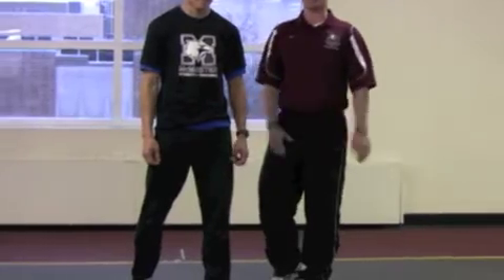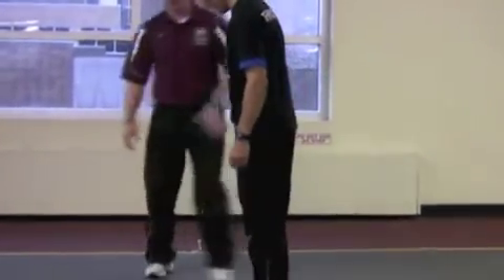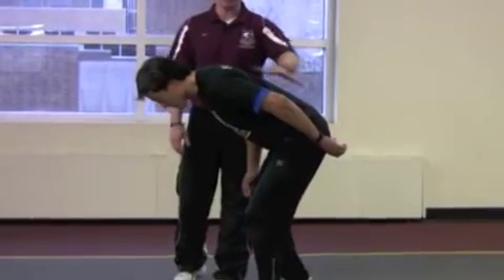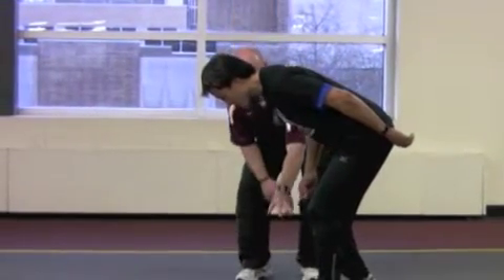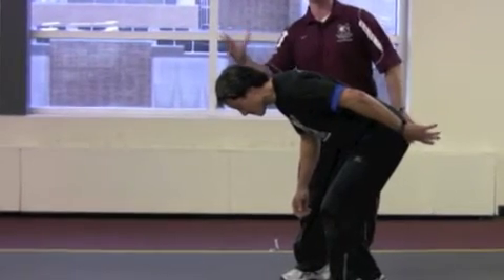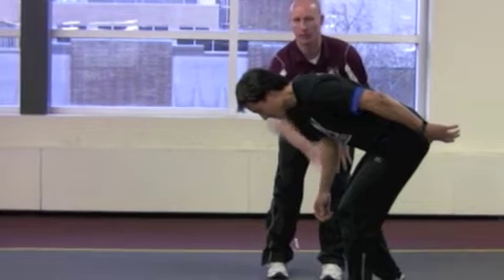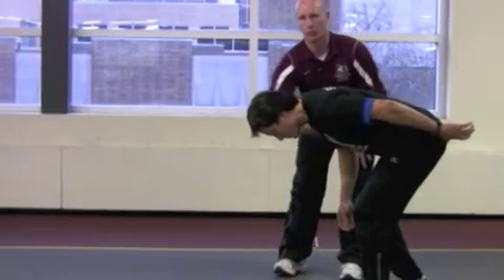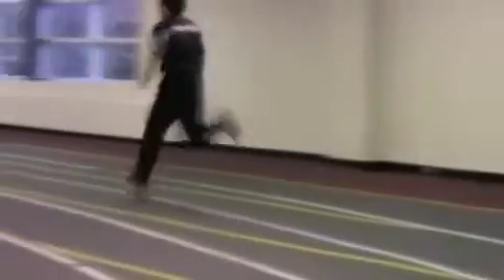Speed Mechanics- Starts- Standing Starts